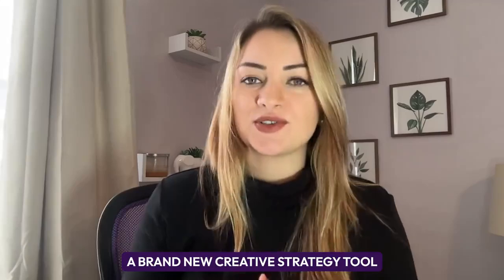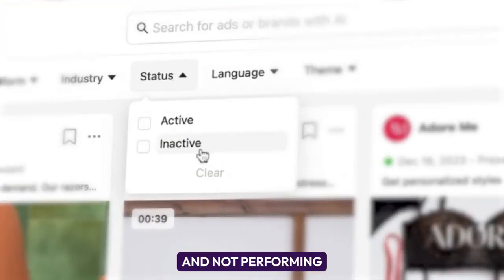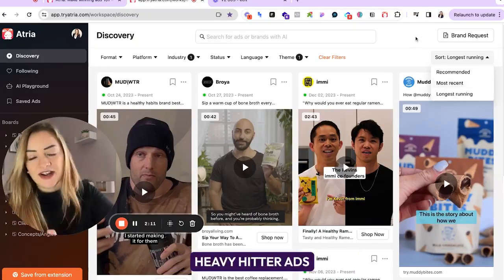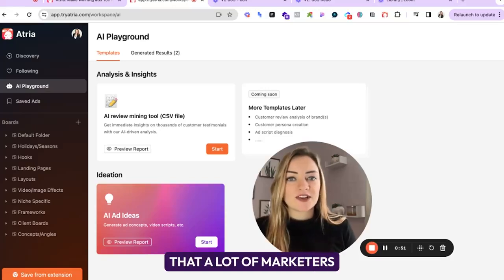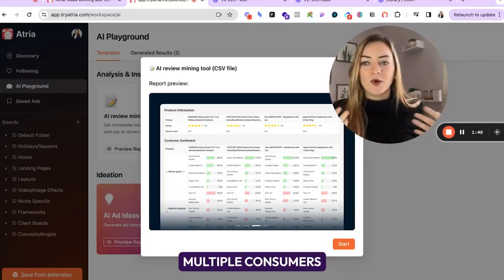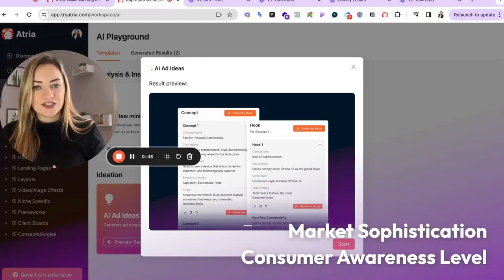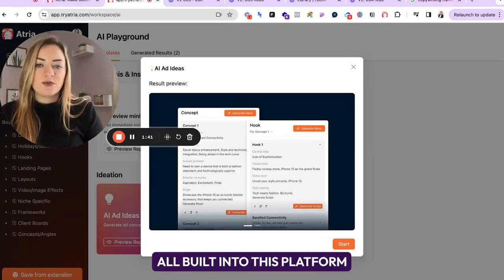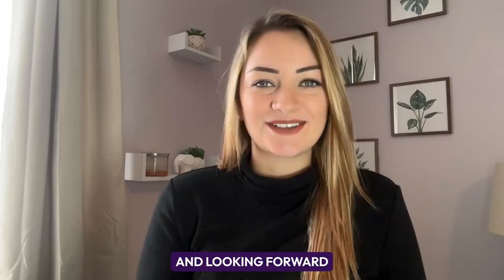How to use Atria AI: the most complete ad creative platform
🔹 Introduction:

Excited to introduce Atria, a 5-in-1 creative strategy tool
Save money and streamline your creative strategy process

🔹 Overview of Atria:

Combines features of Foreplay, Magic Brief, and Motion App
Designed to expedite creative strategy and find winning ads quickly

🔹 Key Features:

Robust AI Algorithm:

Granular search filters (format, platform, industry, status, language, themes)
Focus on high-performing, evergreen ads
AI Review Mining Tool:

Generates NLP reports from customer reviews
Identifies customer motivations and emotional states for ad scripts
Saves time by automating a process that took hours manually
Creative Strategy Process:

Guides through inspiration, research, and scripting
Input brand information to generate targeted concepts and hooks
Utilize popular copywriting frameworks (AIDA, PAS, 4Cs)

🔹 Unique Selling Points:

Efficiently sorts ads by recommended, most recent, or longest-running
Quantifies customer sentiment and motivations for broad targeting
All-in-one platform replacing multiple creative tools

🔹 User Experience:

Free to try with no credit card required
Perfect for brands, ad agencies, and creative strategists
Highly recommended by Nicole Kroll, used for all her clients

🔹 Conclusion:

Atria is a game-changer for creative strategy
Encouragement to explore Atria’s features and start creating effective ads
Dive into Atria today and elevate your creative strategy to new heights!